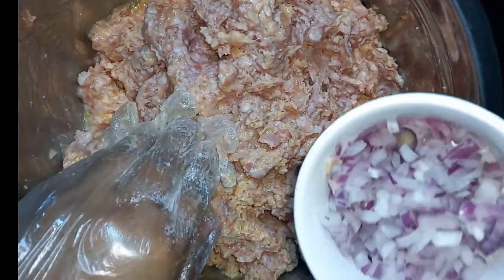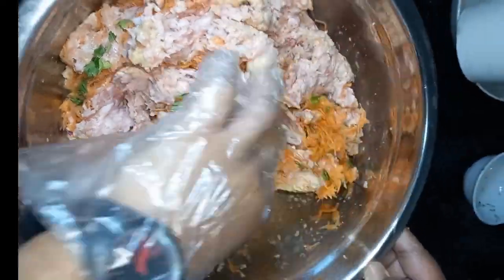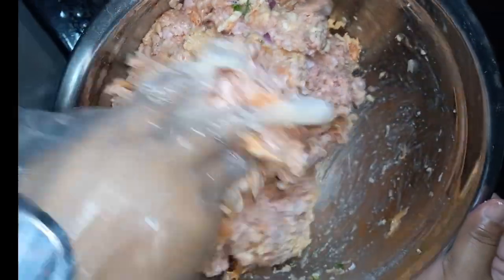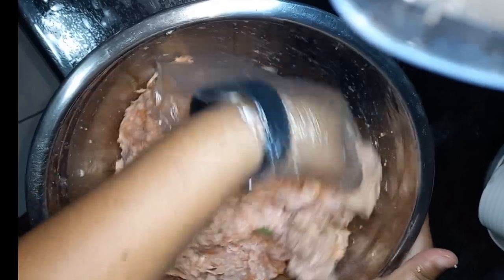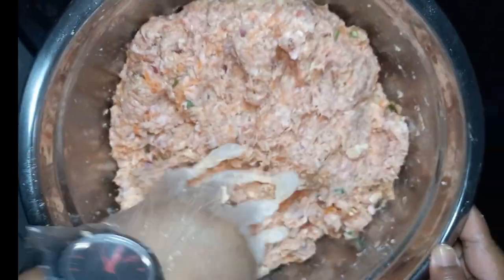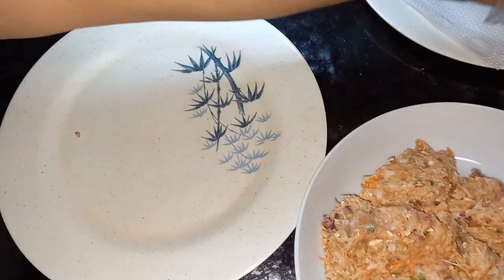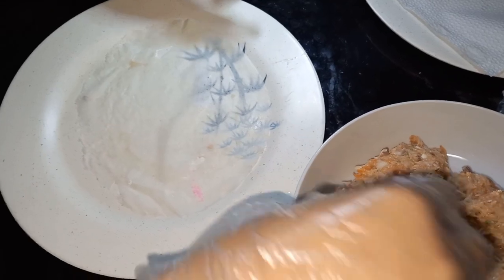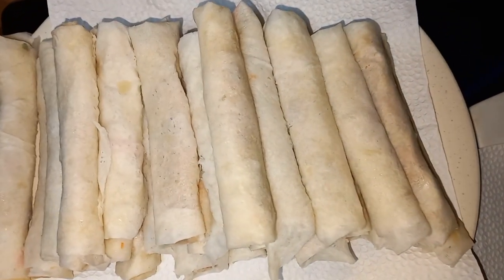Pork Lumpiang Shanghai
Ingredients:
1  1/2 ground pork
2  pieces onion, minced
2  pieces carrots, minced
1/2  teaspoon ground black pepper
2  eggs
1/2  grated cheese
50  pieces lumpia wrapper
3 cups cooking oil